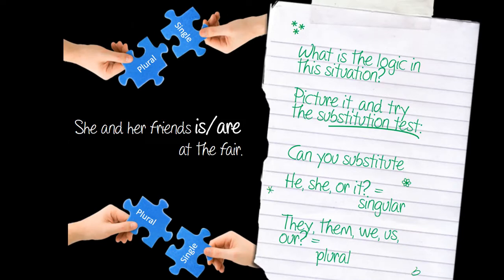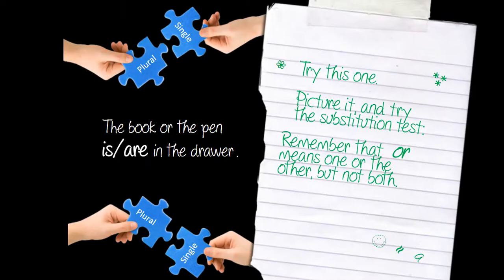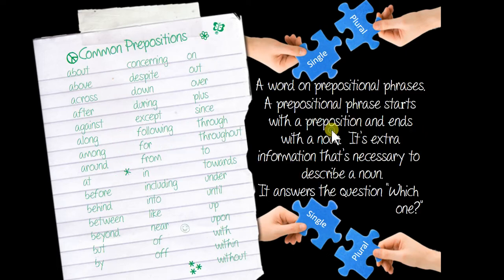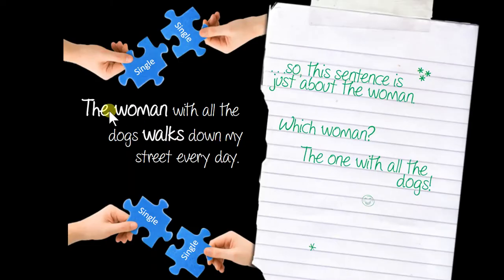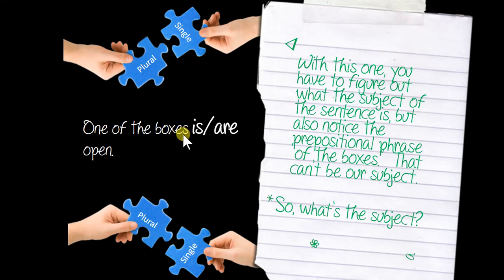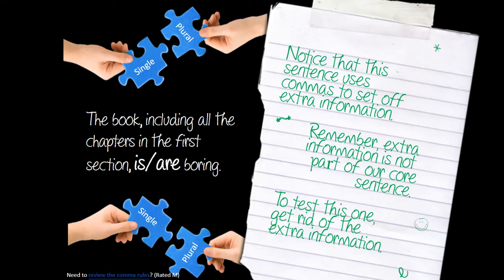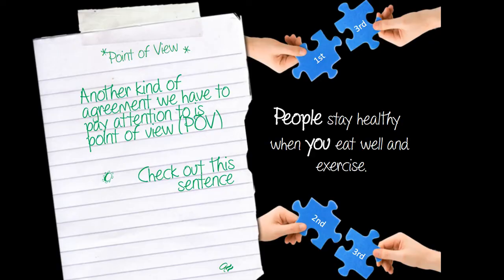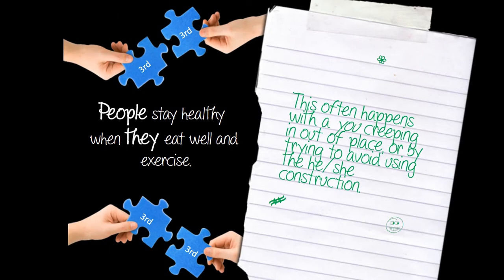Subject/Verb & Logical Agreement